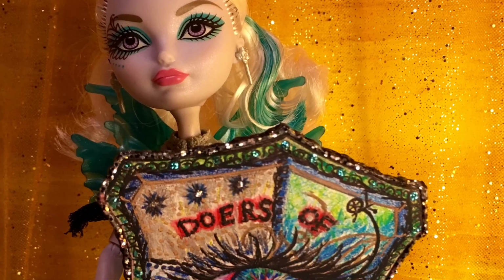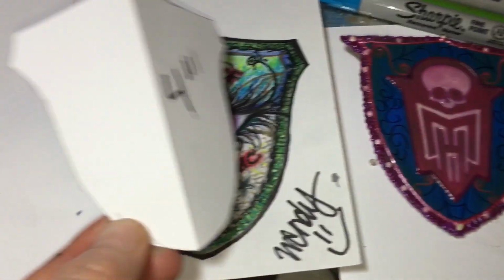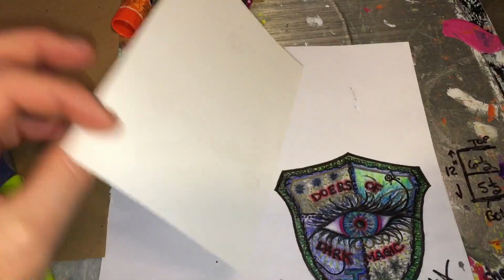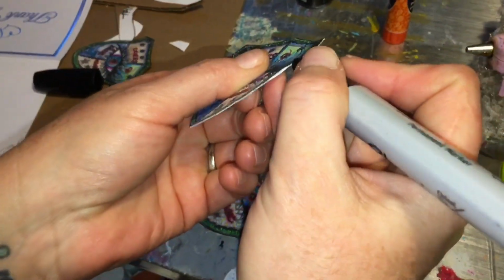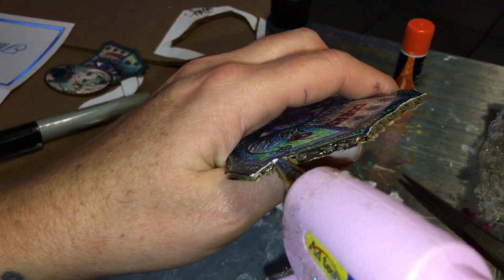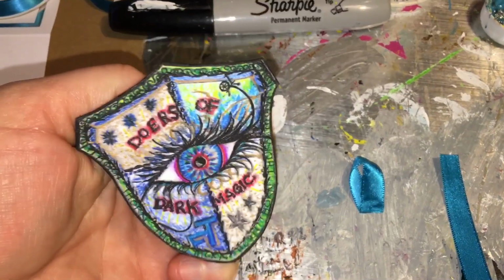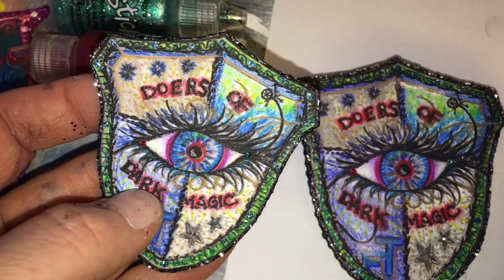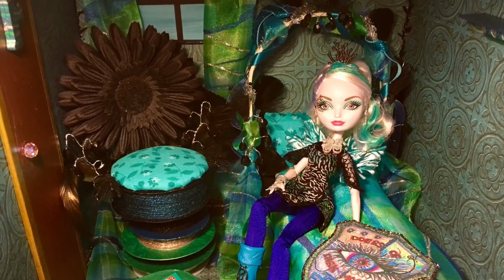How To Make a Family Crest Shield / Ever After High Dolls or Monster High Dolls / Faybelle Thorn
SPEED ART! ~How to make a Faybelle Thorn Family Crest for her bed room or doll display. Also, a Monster High Roller Maze school shield example included. Any doll conversion or crossover is possible!
Speed art included! Drawing is a rarity for me, but for Faybelle, I got inspired to make her Doer Of Dark Magic family shield as a prop for  her dorm room!
Hope you enjoy this  one part project Video Journal / Tutorial!
~Mama Jammer

ALL 76 Monster High dolls! Peek at our collection of every Wave 1 signature MH doll to date:

Keep an eye out for the newest video tour in our Ever After High Doll Collection & Dorm Room Tutorials: